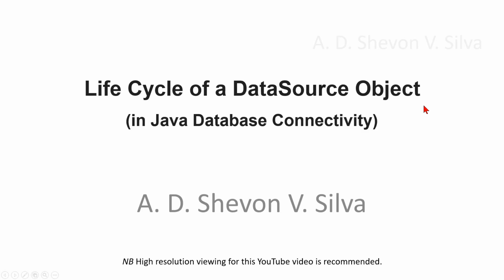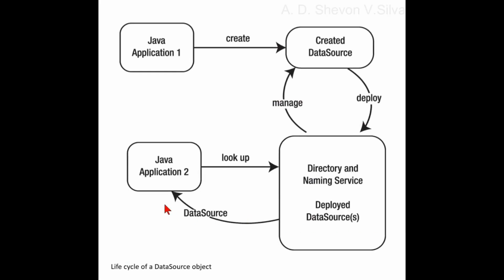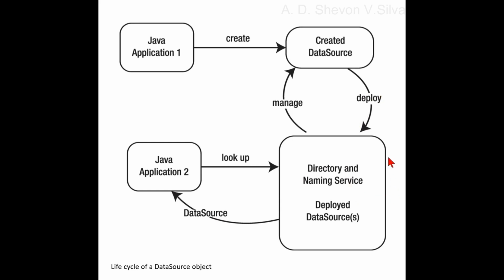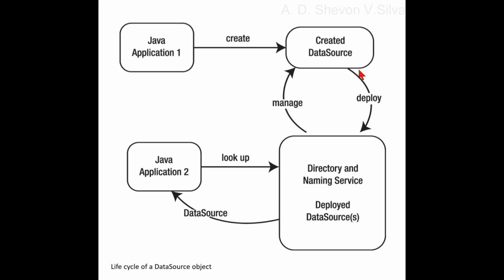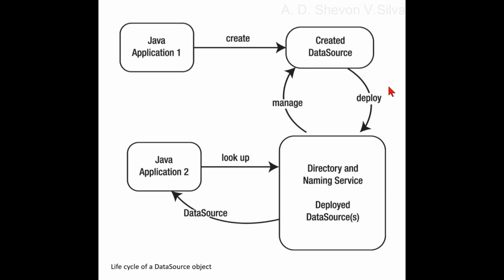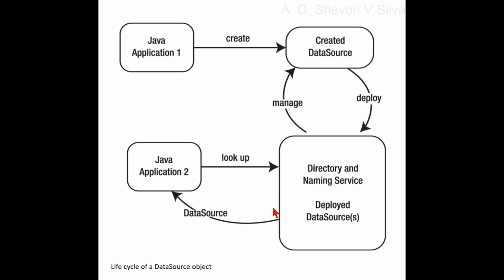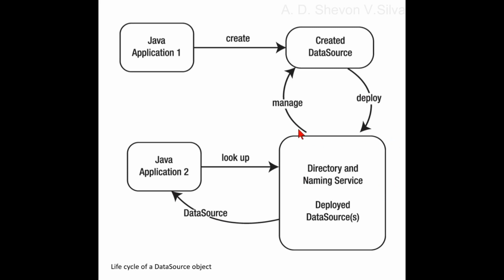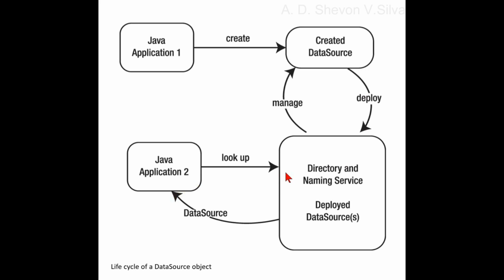Life Cycle of a DataSource Object (in Java Database Connectivity)